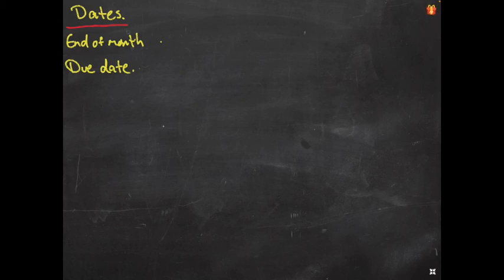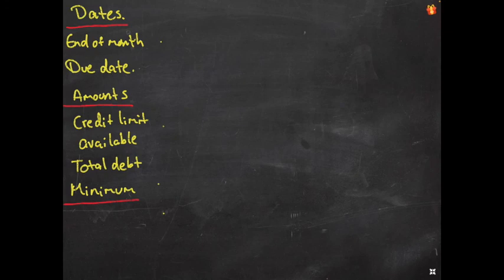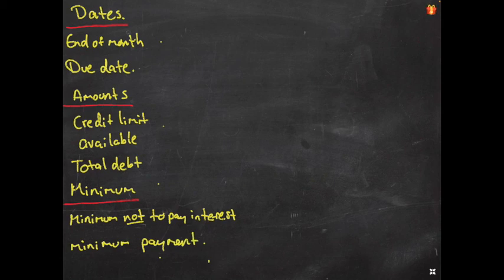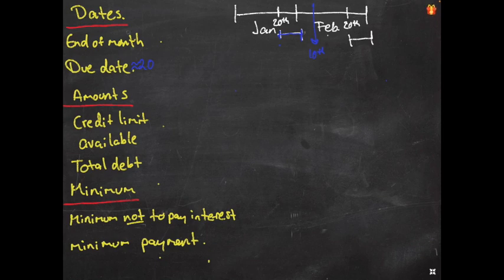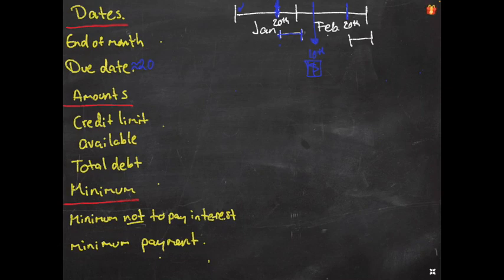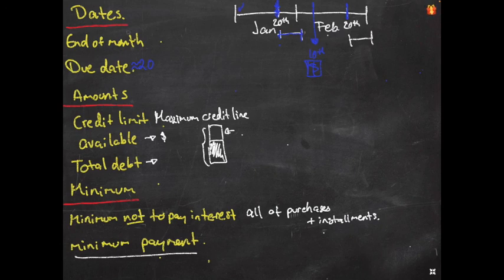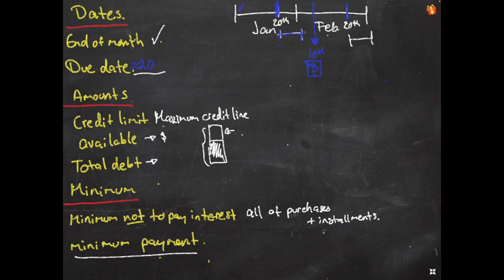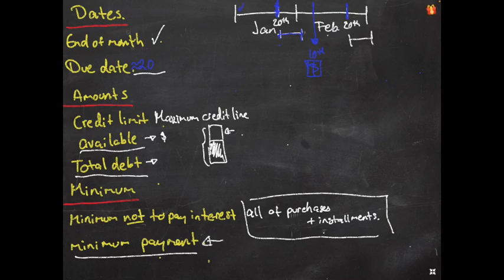Understanding Credit Cards (part 1)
Many people have credit cards, they take them out, they swipe them, they pay the minimum, get rewards, pay annual fees, upgrade or take an additional card. But, is this the 'right' way to use them?
In this first video, you will learn to understand the different concepts of dates, amounts, and minimum payments.